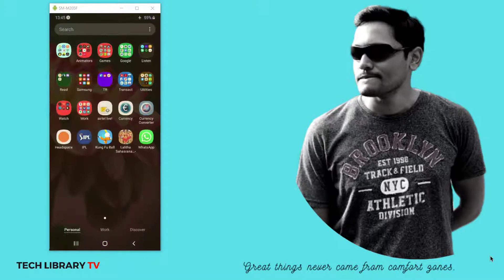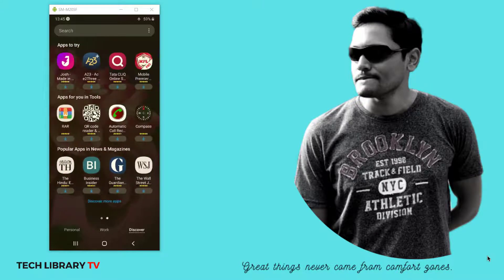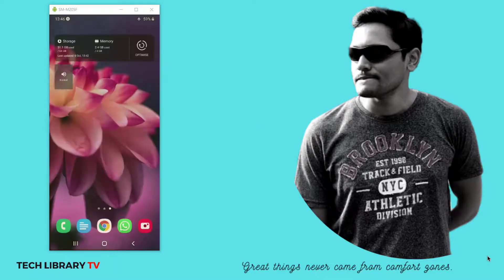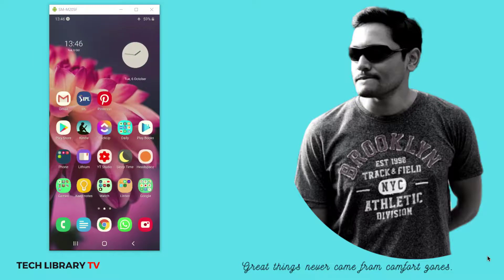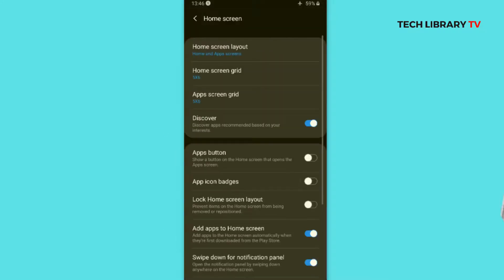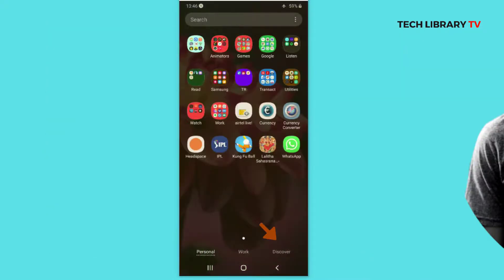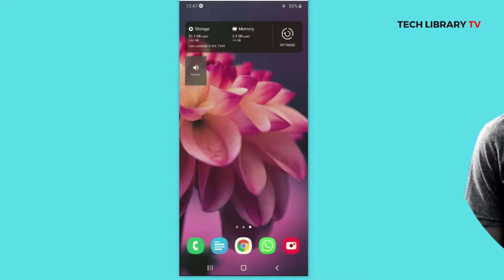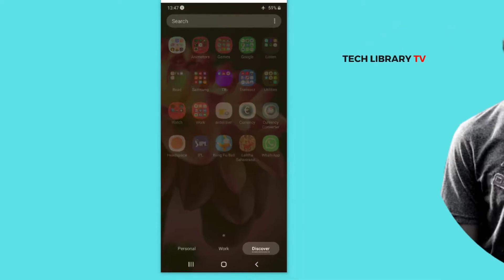How to Enable or Disable Samsung Discover Feature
In this video, we'll see how to disable and enable the Samsung Discover option.

Tools I use:
Portable Hard disk for backup